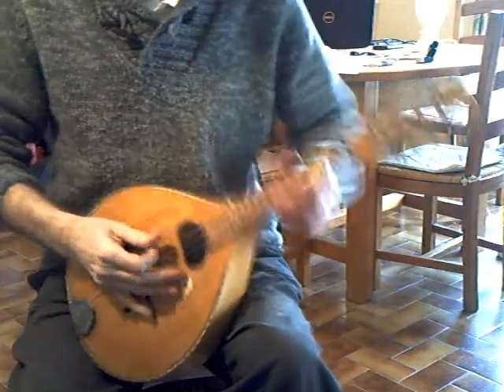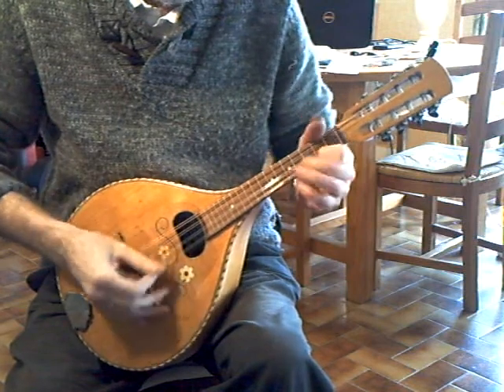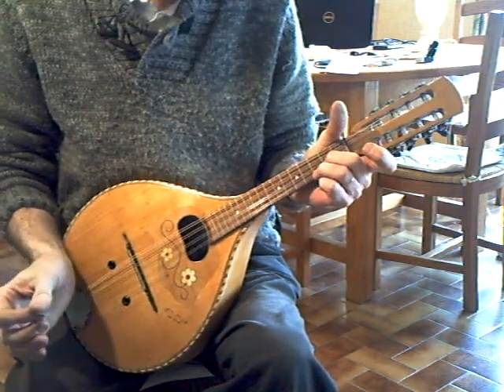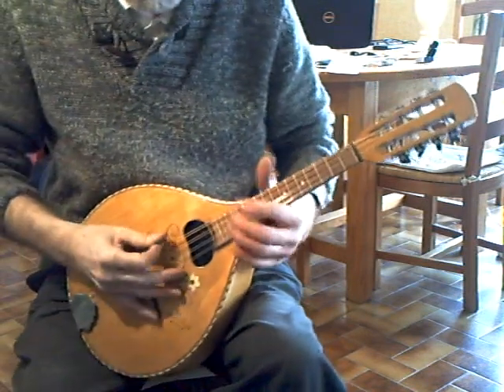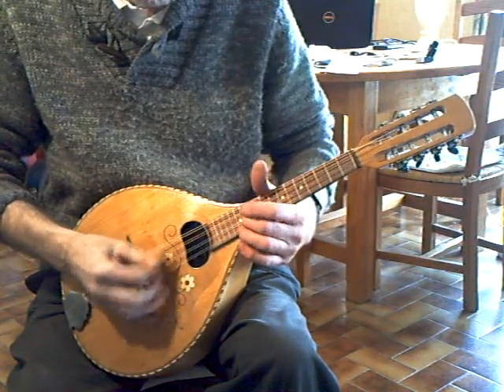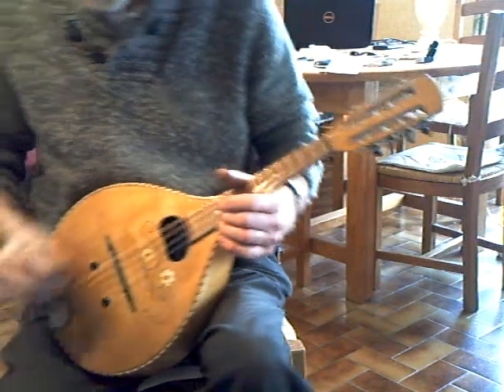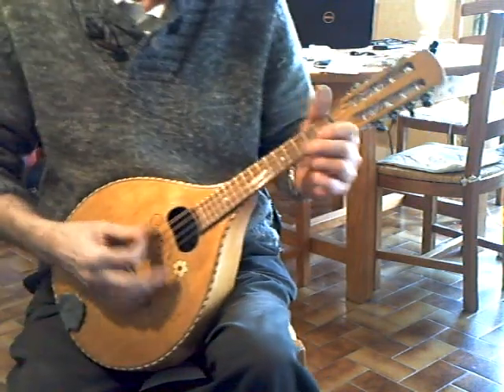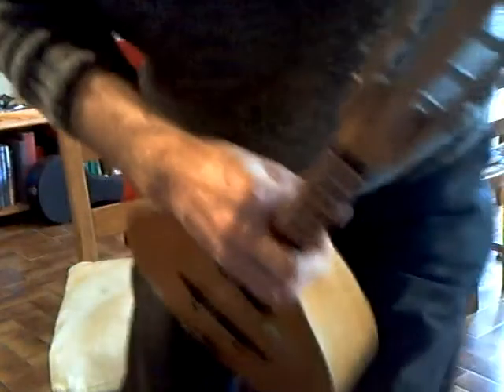455 german domeback mandolin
German domeback. scale of 330mm and GHS ultras.